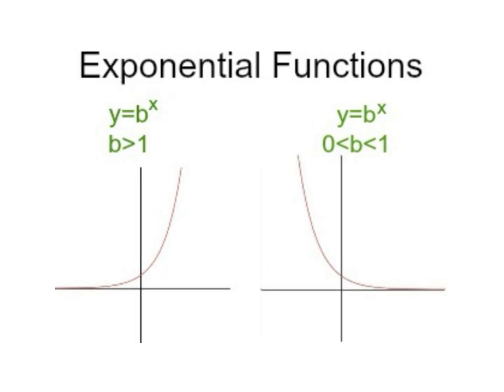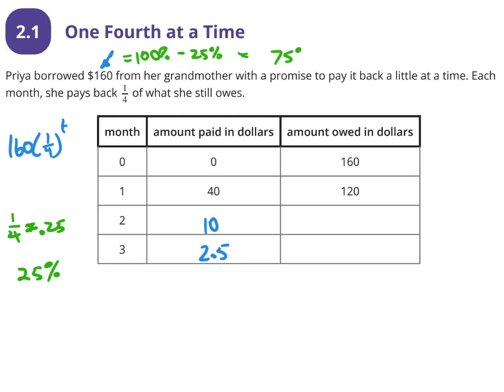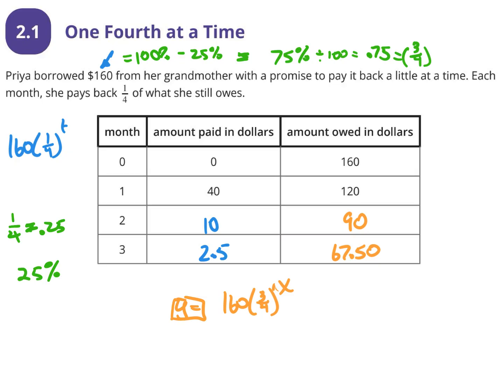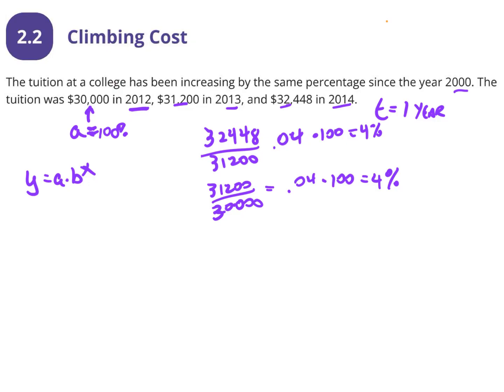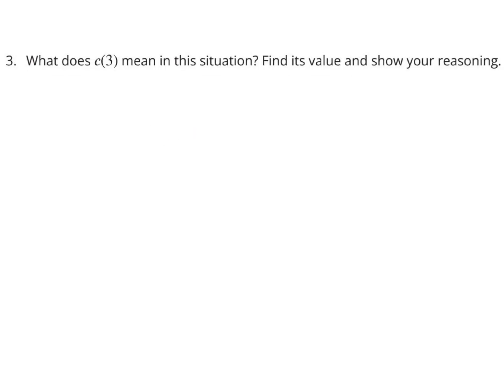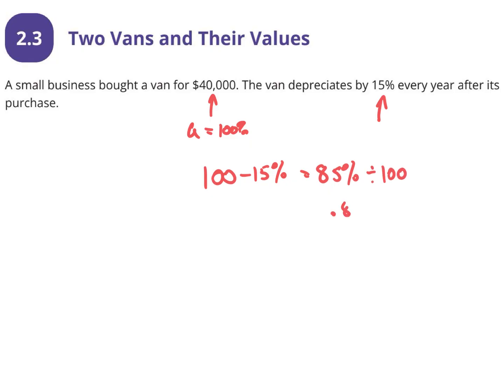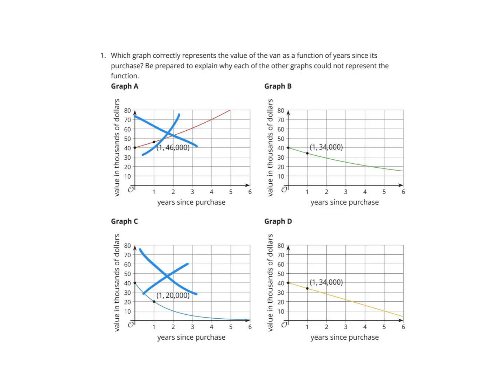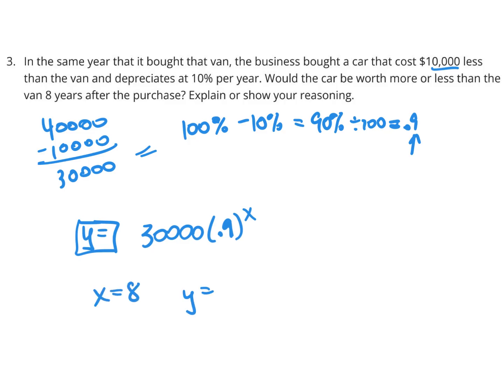5.2 lesson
00:00 Slide 1
00:09 Slide 2
01:00 Slide 3
04:35 Slide 4
07:03 Slide 5
07:50 Slide 6
07:55 Slide 7
08:36 Slide 8
09:20 Slide 9
11:24 Slide 10
12:14 Slide 11
12:42 Slide 12